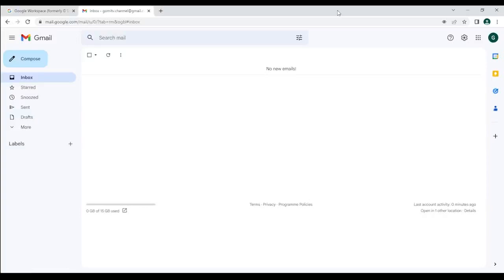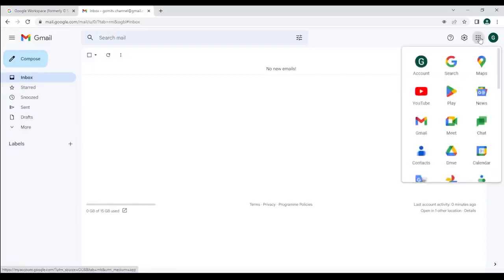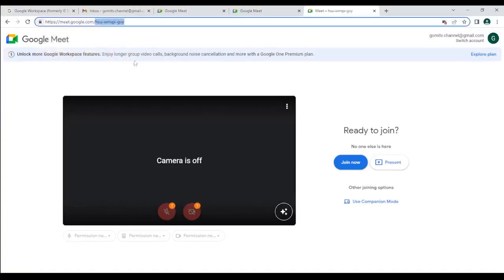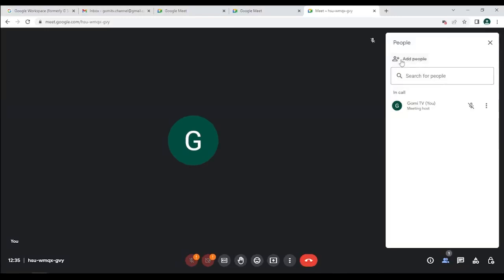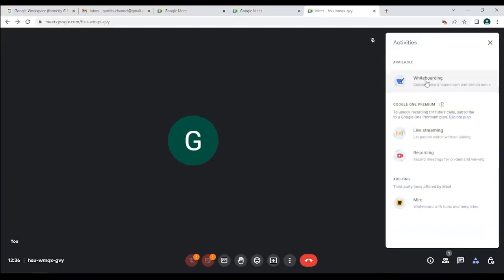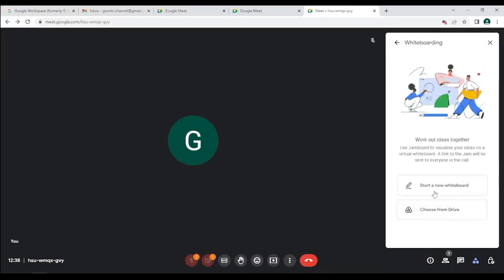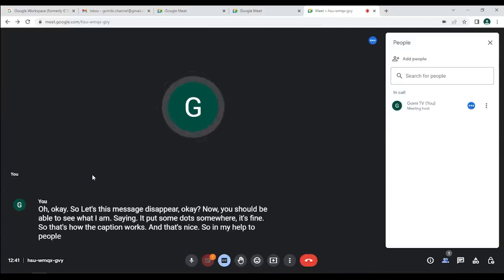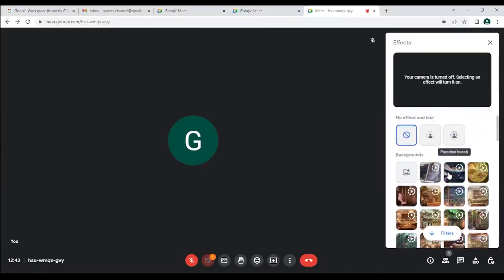How does Google meet look like?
A quick look at Google meet appearance and what you can and cannot do with it.

To see the types of Google accounts, their prices and what options are coming with them see the following link.